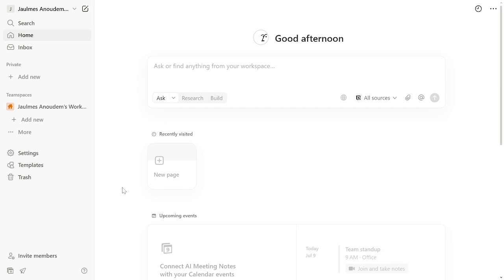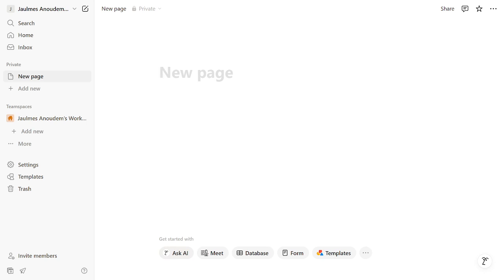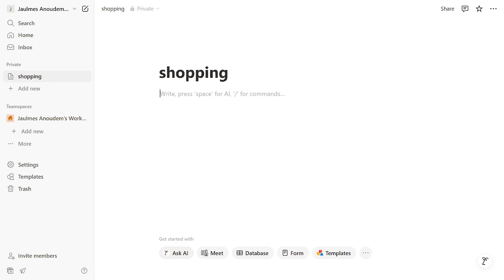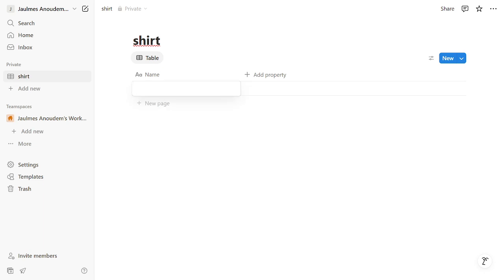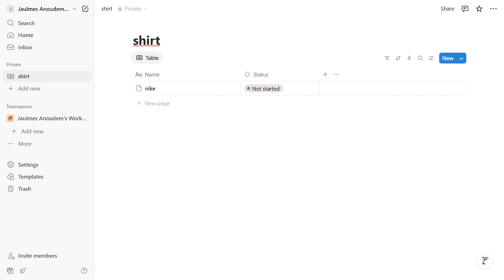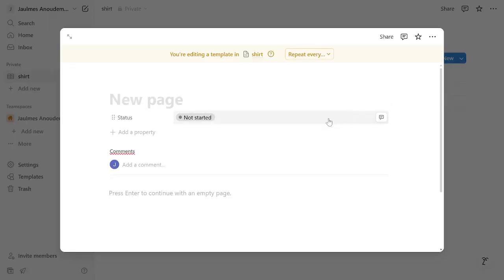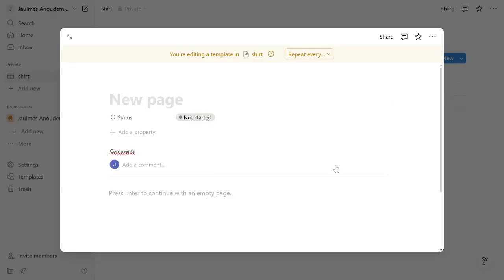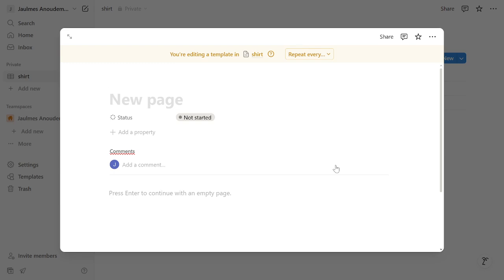How To Use NOTION To Organize Your Online Shopping (Complete 2025 Guide)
Welcome to this comprehensive How To Use NOTION To Organize Your Online Shopping (Complete 2025 Guide) tutorial! In this detailed guide, I'll walk you through everything you need to know about How To Use NOTION To Organize Your Online Shopping (Complete 2025 Guide).

 What You'll Learn in This How To Use NOTION To Organize Your Online Shopping (Complete 2025 Guide) Tutorial:
• Complete step-by-step instructions for How To Use NOTION To Organize Your Online Shopping (Complete 2025 Guide)

Whether you're a complete beginner or looking to improve your skills, this How To Use NOTION To Organize Your Online Shopping (Complete 2025 Guide) tutorial covers everything from basic concepts to advanced strategies. I've designed this guide to be easy to follow, practical, and immediately actionable.

 Why This How To Use NOTION To Organize Your Online Shopping (Complete 2025 Guide) Tutorial is Different:

 Perfect for:
• Beginners who want to learn How To Use NOTION To Organize Your Online Shopping (Complete 2025 Guide) from scratch

Don't forget to LIKE this video if it helped you learn How To Use NOTION To Organize Your Online Shopping (Complete 2025 Guide) and SUBSCRIBE for more in-depth tutorials like this one!

Questions? Drop them in the comments below! I read every comment and try to respond to as many as possible.

• Share with anyone who might benefit from learning How To Use NOTION To Organize Your Online Shopping (Complete 2025 Guide)